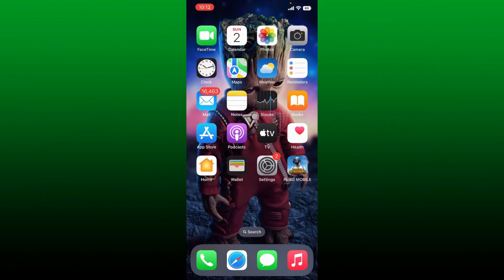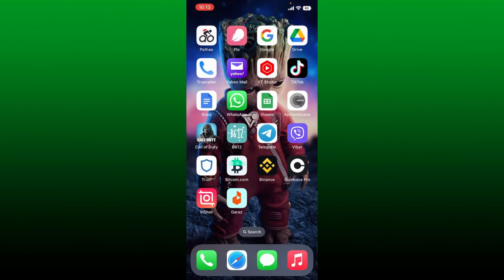How to Fix Syncing From iCloud in TikTok | Sync From iCloud Tiktok2022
Confused about how to fix syncing from icloud in TikTok? In this video, we'll learn the exact steps on how to fix syncing from icloud in TikTok. The first thing to do is to simply wait it out. This means that iCloud is in the process of storing the video, so the error will usually go away by itself. If your tiktok application is running in the background, simply close and restart the tiktok app.